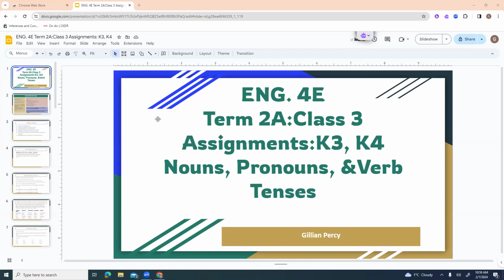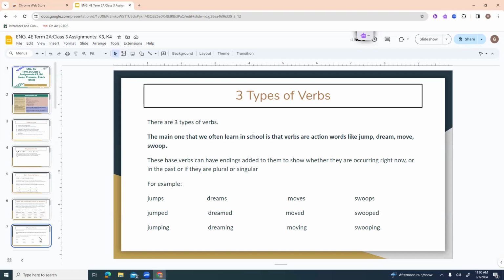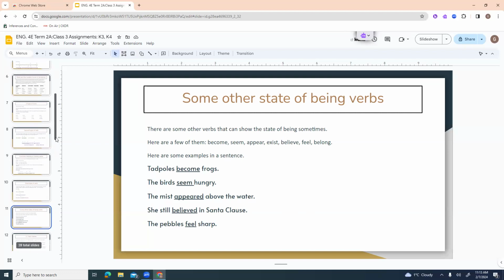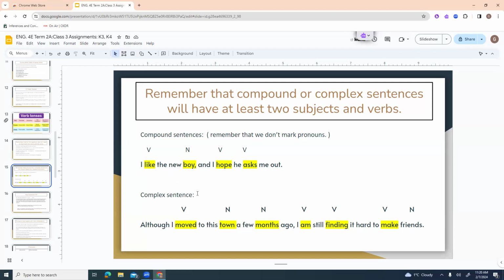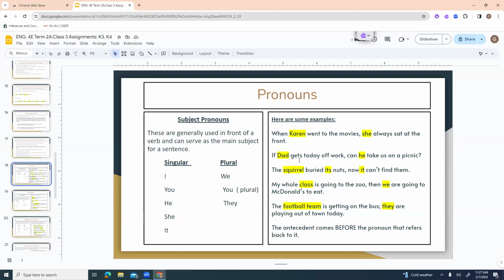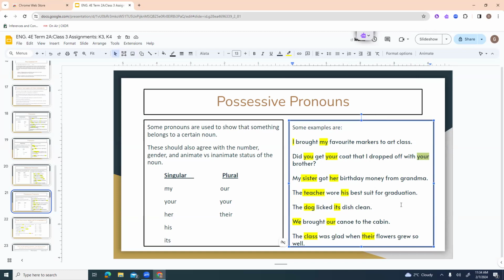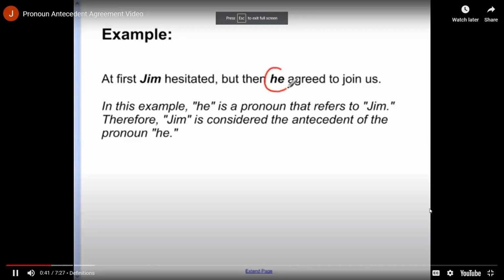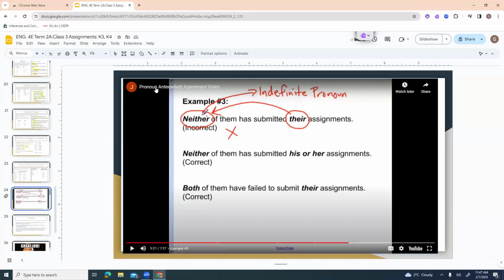ENG 4E Class 3